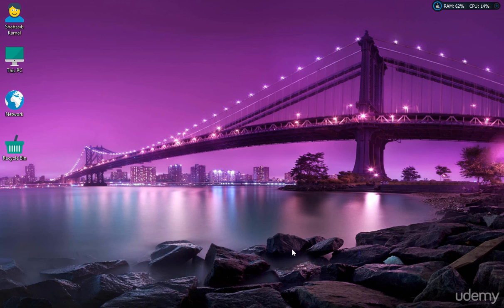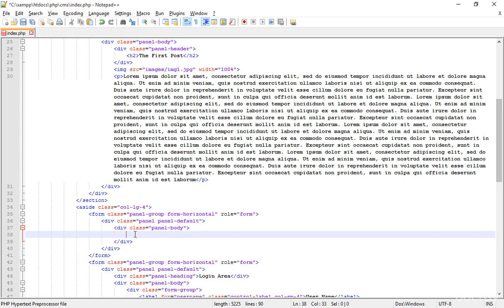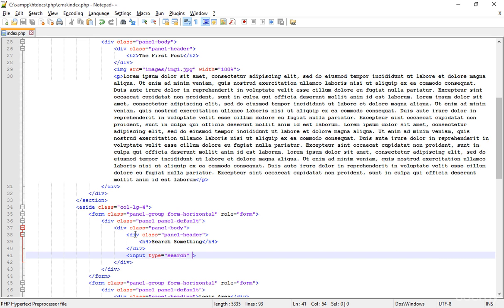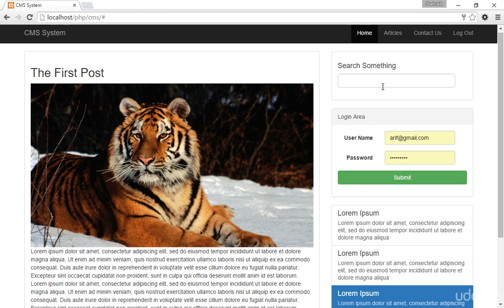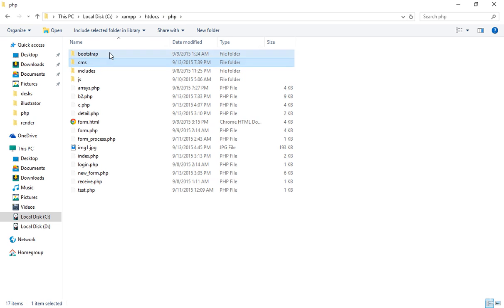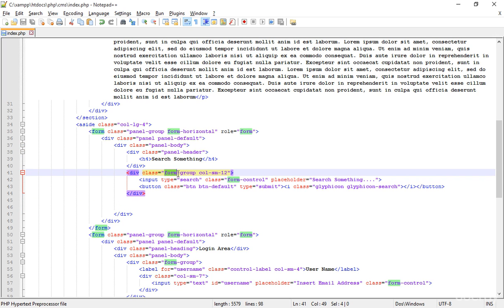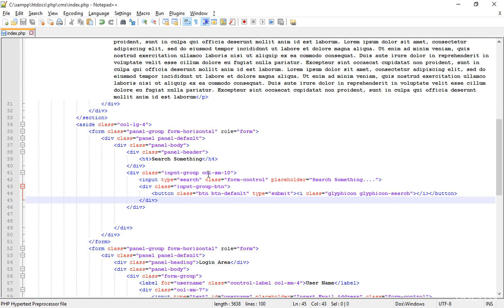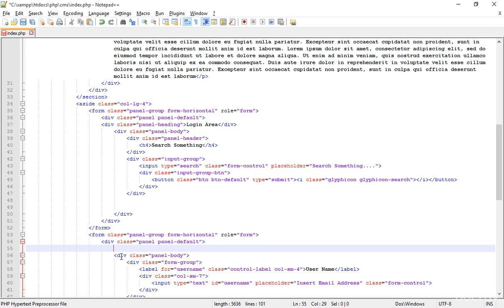How to Creating a CMS #83